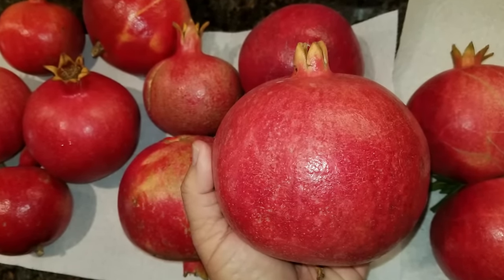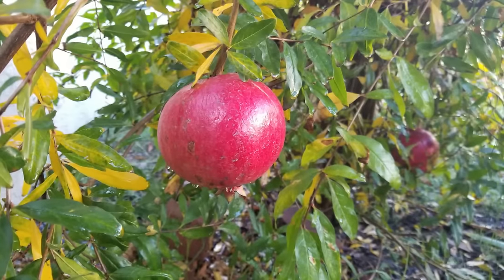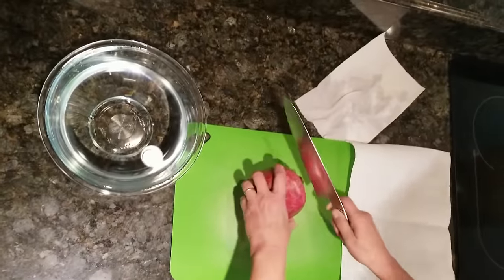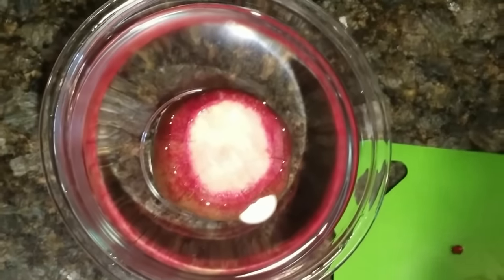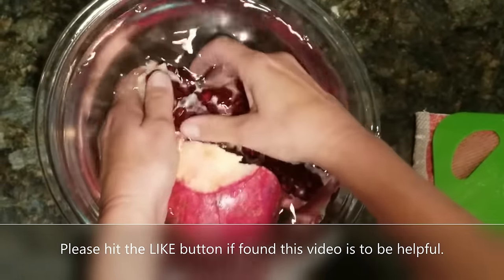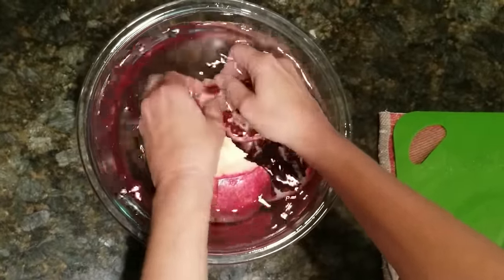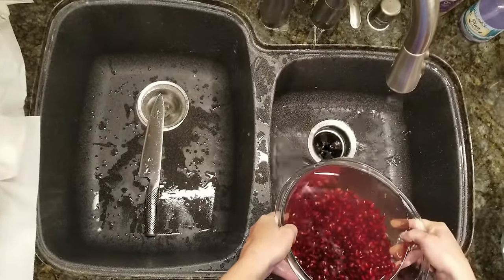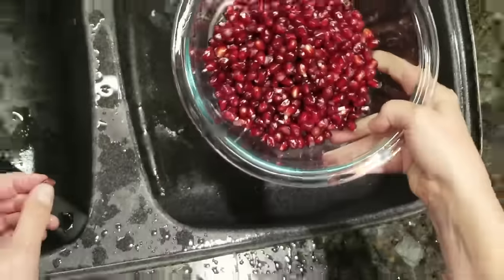How to Eat a Pomegranate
It's pomegranate season!  Here's how to turn that gorgeous fruit into yummy seeds. Here's some links to order pomegranate fruit;

By the way, don't use Pay Pal.  A friend of mine who is 93 years old and suffering from cancer tried to use Pay Pal to pay a vendor.  My friend deposited the funds into the Pay Pal account but Pay Pal refused to release the funds to the vendor. Worse, Pay Pal refused to refund the money to my friend.  Pay Pay ripped off my friend. Don't use them.